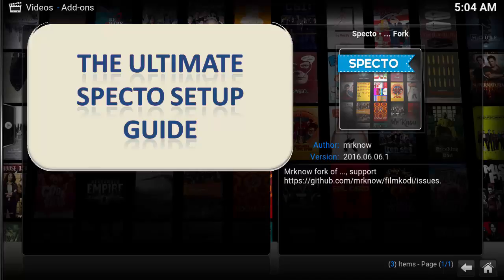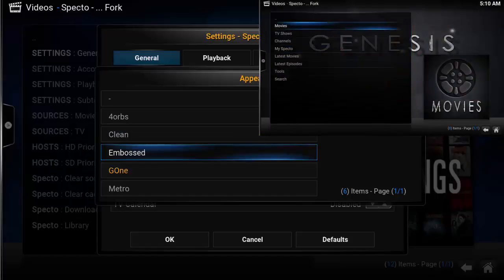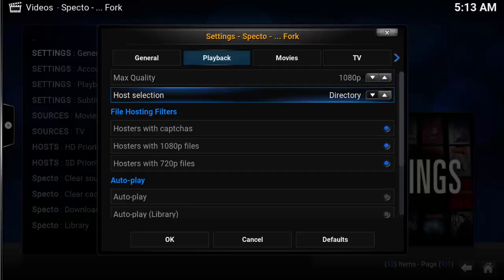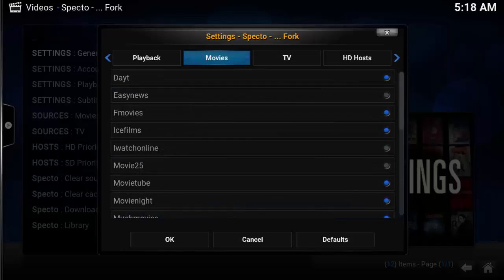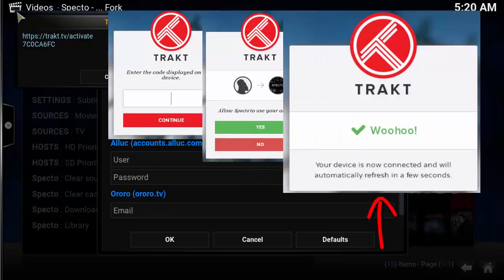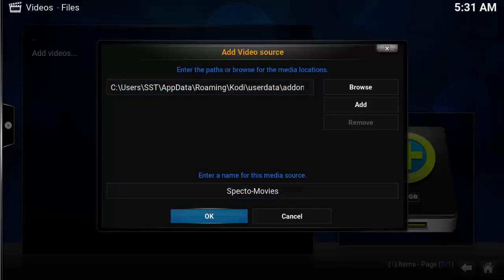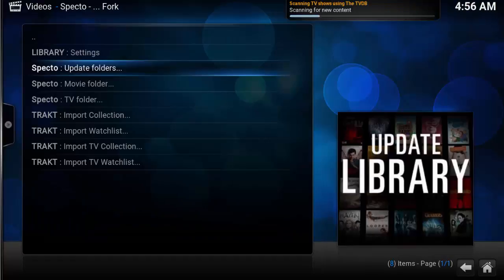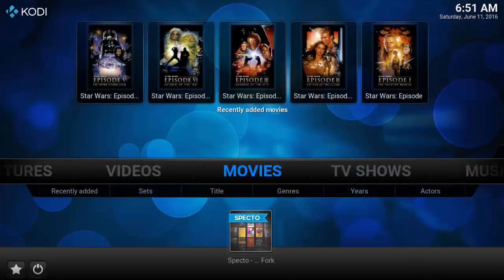Kodi (XMBC) - Super Simple Specto Video Add-on Setup Guide (New As Of 6/20/16)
This is the Ultimate Super Simple way to setup Specto on Kodi.  Specto is a Genesis "fork", meaning a new team took over developing the now-dead Genesis Add-On.  If you liked Genesis, you'll LOVE Specto.

Specto Configuration Steps - How to Enter Specto Settings:
- Enter Setup Menu (Option 1)
Select Videos
Select Add-Ons
Highlight Spect-... Fork
Select Add-On Settings
- Enter Setup Menu (Option 2)
Select Videos
Select Add-Ons
Select Spect-... Fork
Select Tools

Recommended Specto Settings
- General Tab
Change Sources Timeout: 15 Seconds
- Playback Tab
Hosters with captchas: Uncheck
Auto play: Enable
- Accounts Tab
- Library Tab
Note TV Show Location, add File Path (default path is: special://userdata/addon_addon_data/plugin.video/specto/TVShows"
- Downloads Tab
Movies: Set personal download location
TV: Set personal download location

Super easy Tip, Add Recent TV and Movies to Kodi's home page
- For Movies:
Select Video
Select Files
Select Add videos
Navigate to your personal Movie download location, referenced under "Download Tab" above
Update Media Source Name, for example, Specto-Movies
Update Sect Context choice to "Movies"
Select Ok
In "Change Content" window, select Yes

- For TV Shows:
Select Video
Select Files
Select Add videos
Navigate to the Specto-Add On download location, referenced under "Library Tab" above, for example: special://userdata/addon_addon_data/plugin.video/specto/TVShows"
Update Media Source Name, for example, Specto-TV Shows
Update Sect Context choice to "TV Shows"
Select Ok

- Force Update Specto Folders
Select Video
Launch Specto
Select Tools
Select Library
Select Specto : Update Folders